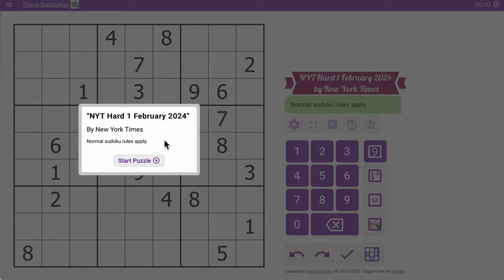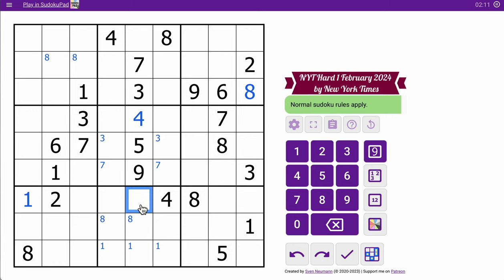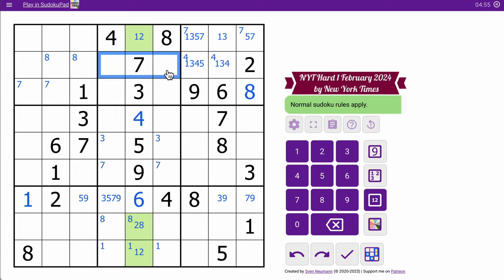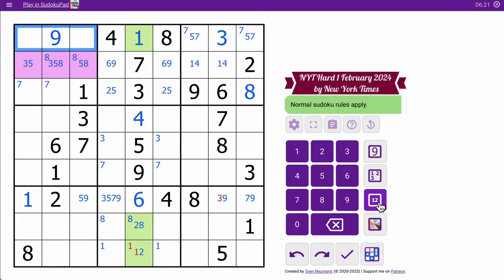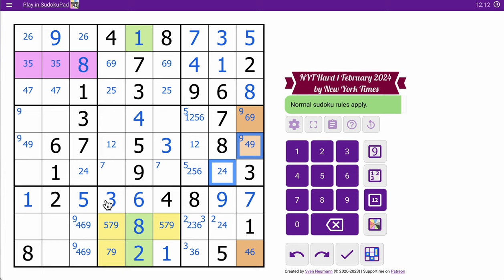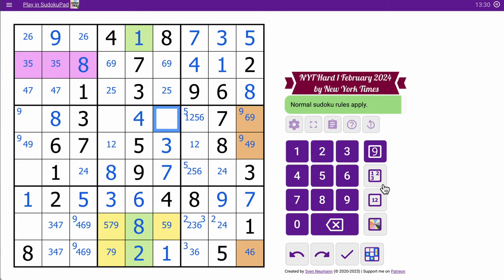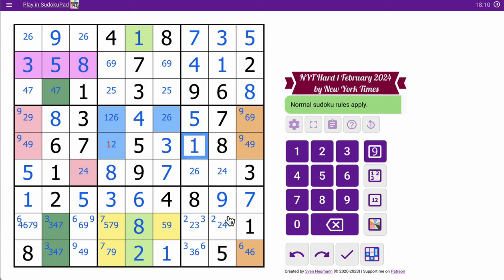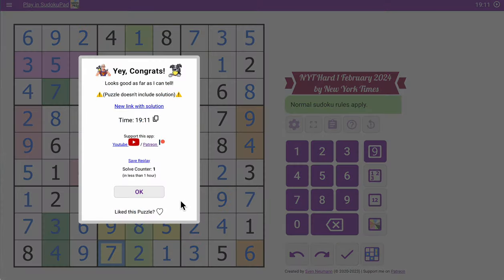sudokunyt 2024 02 01 hard - lots of triples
Lots of triples in this one.